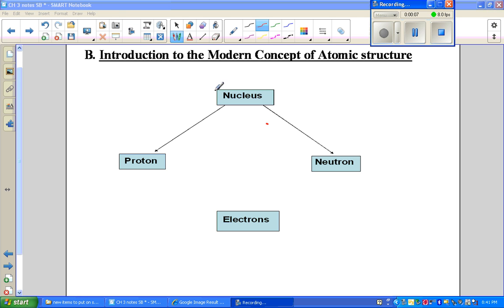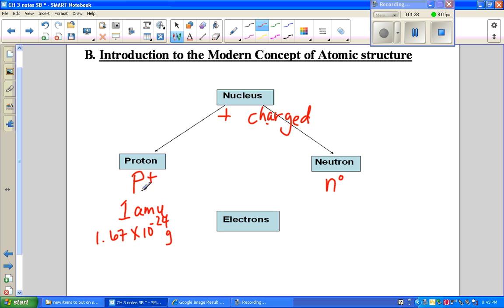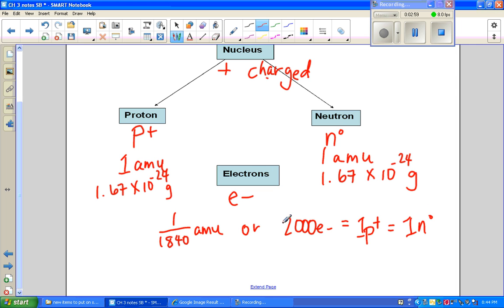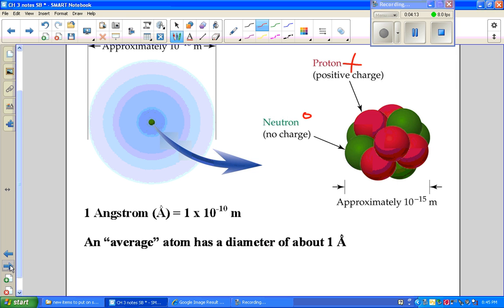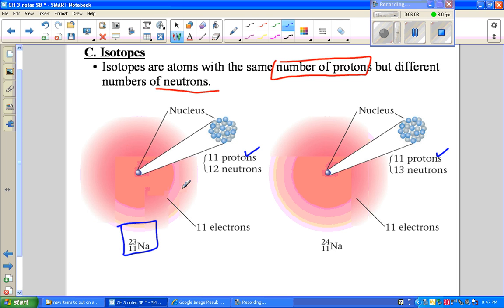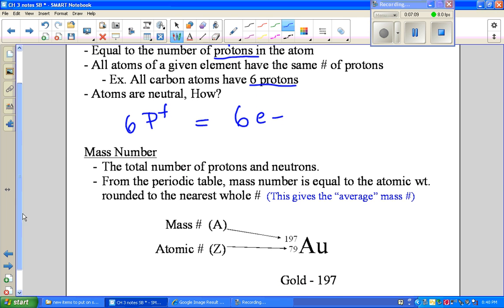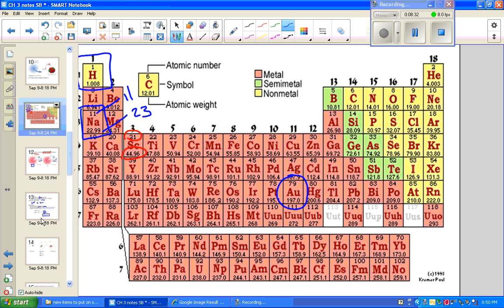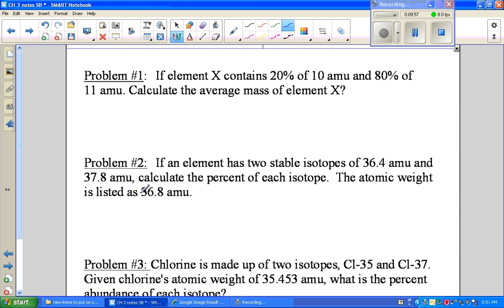Chem Ch 3, section 3 3